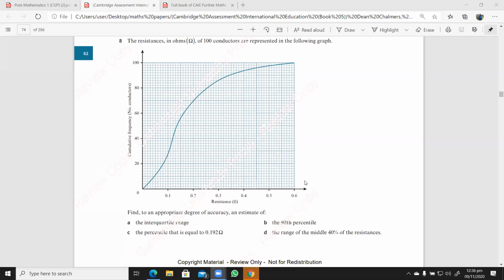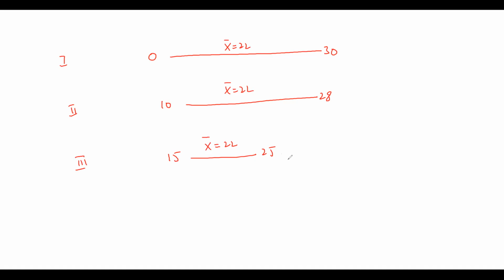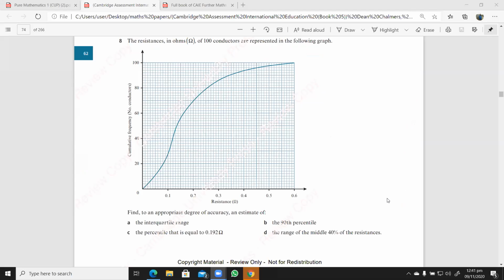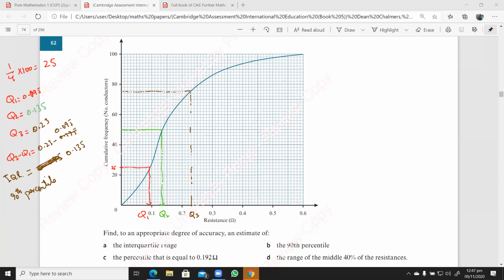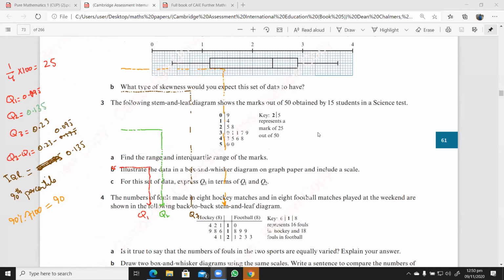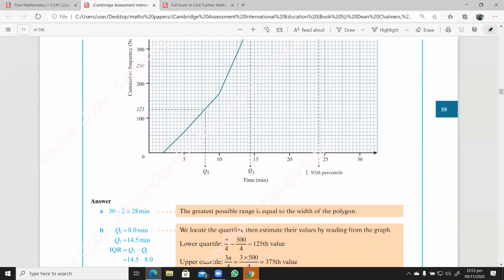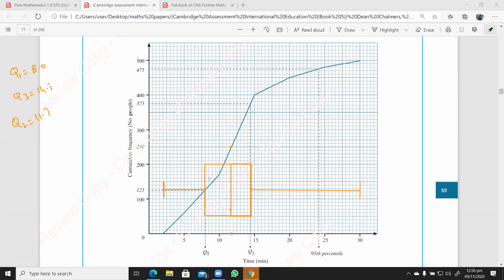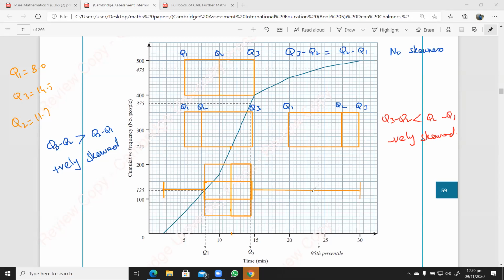How to Draw a Box n Whisker Plot? A Level Maths P 5/Statistics/Representation of Data.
A discussion on Why do we Find Inter Quartile Range? How to determine skewness? How to Draw a Box n Whisker Plot?